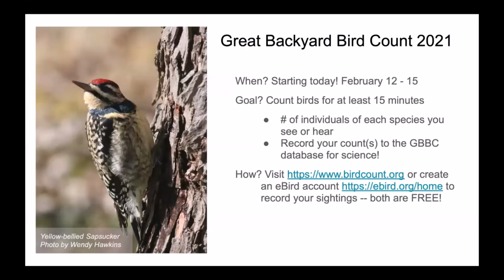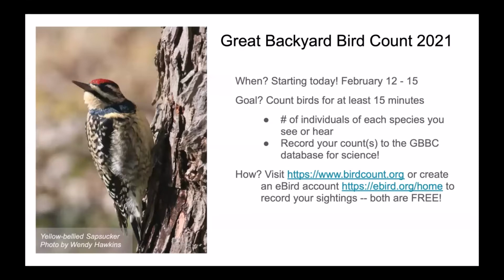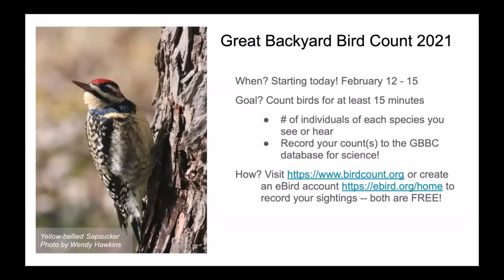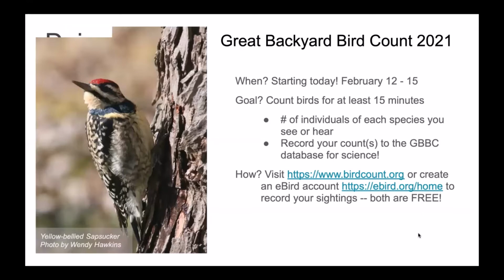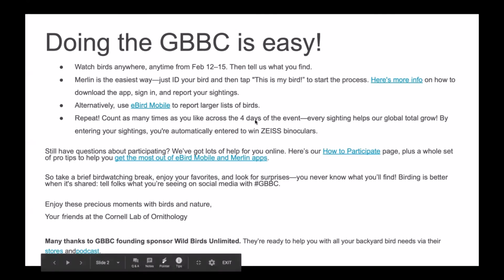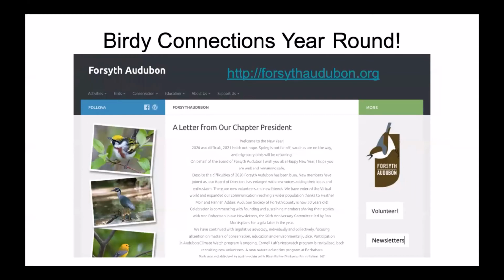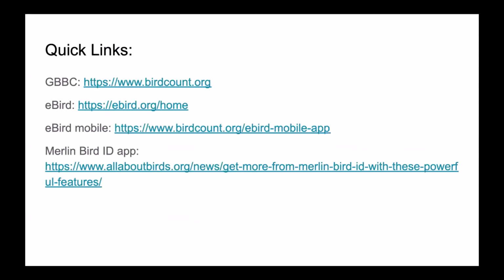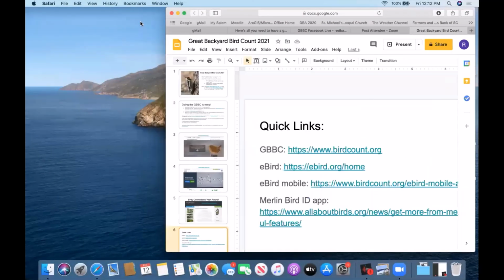Great Backyard Bird Count 2021!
Learn about the Great Backyard Bird Count and how you can participate! You don't need to be an expert birder to take part!